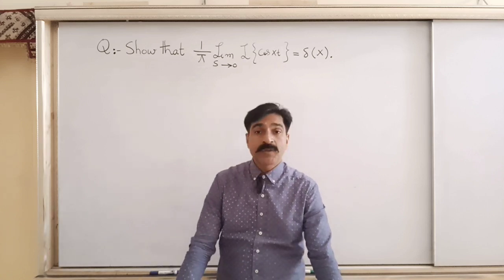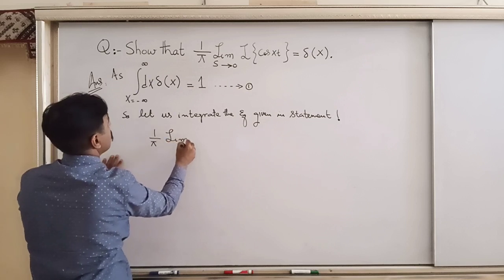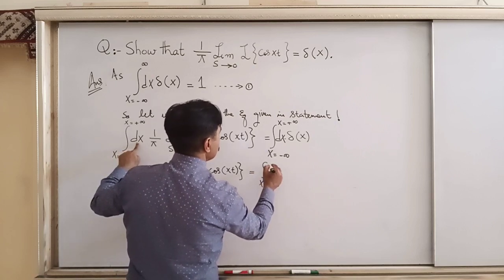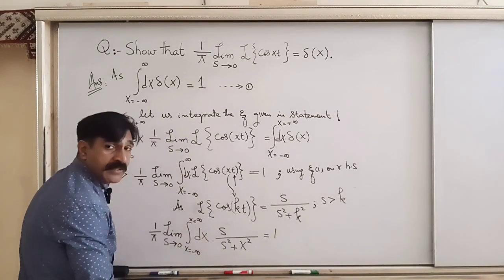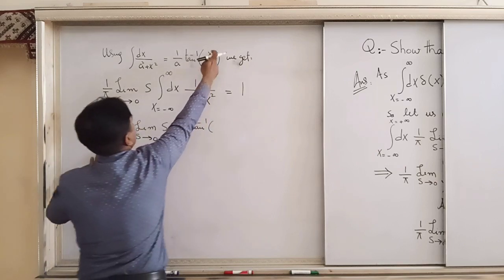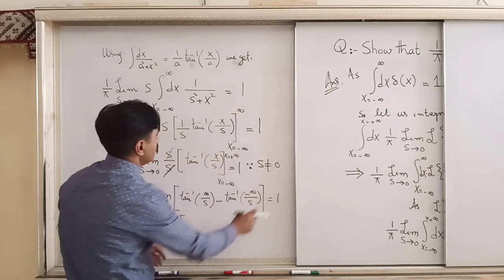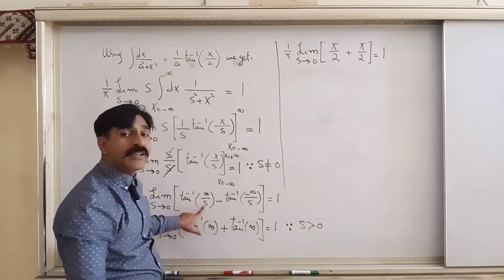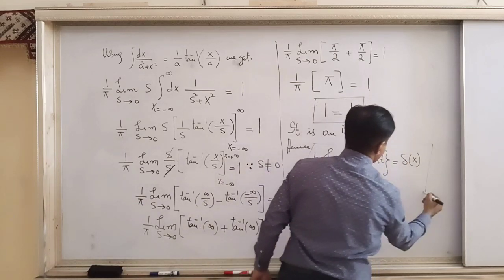Laplace Transform Equal To Dirac Delta Function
These lectures are useful for undergraduate and graduate students seeking degrees in mathematics, Physics, various engineering degrees.